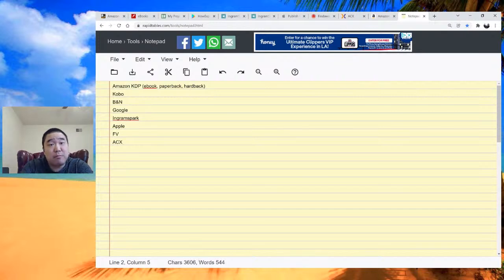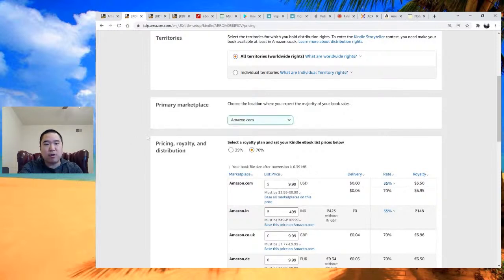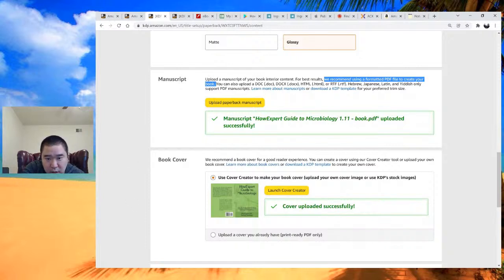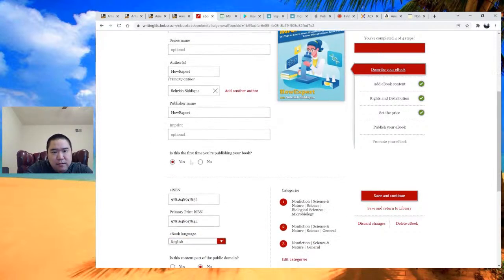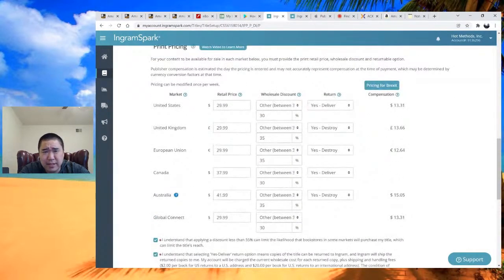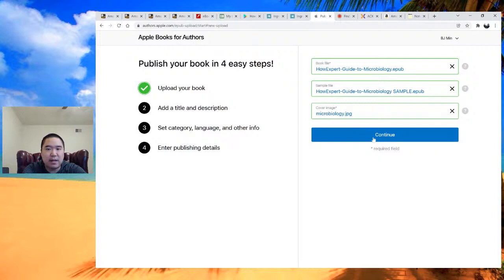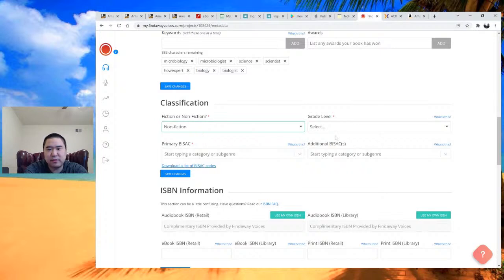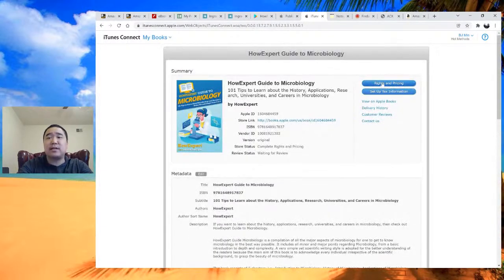HowExpert Publishing a Book to Amazon, Ingramspark, Google, B&N, Kobo, Apple, FV, Etc - Microbiology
- How To Guides by Everyday Experts!

Write for HowExpert & HowExpert Jobs/Projects:
- Write Top 10 Tips Articles for HowExpert!
- How to Self Publish Your Own Ebook/Book/Audiobook!
- Done for You Self Publishing Service